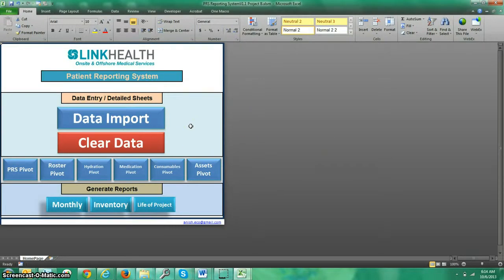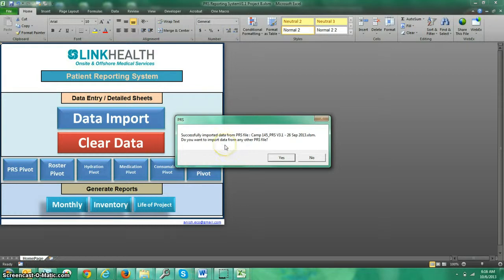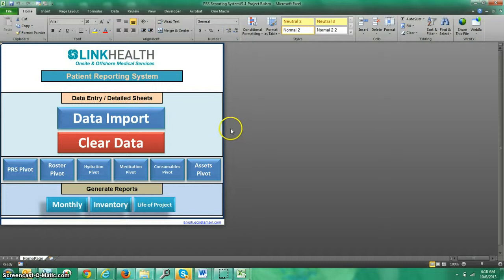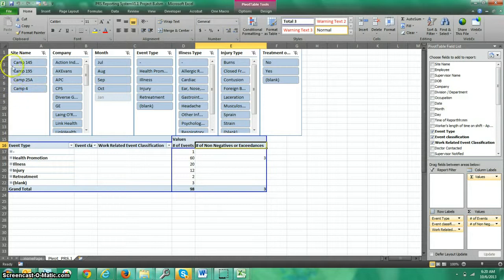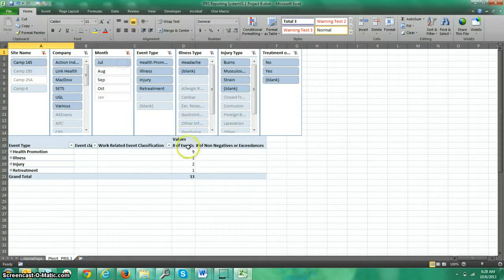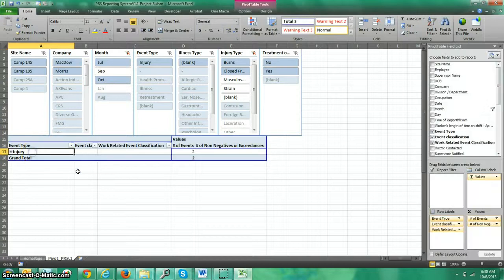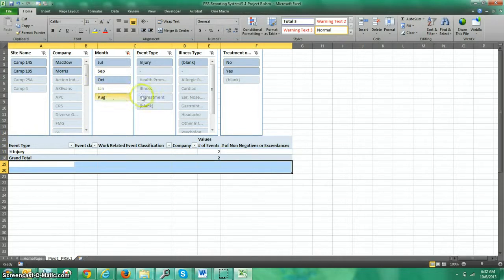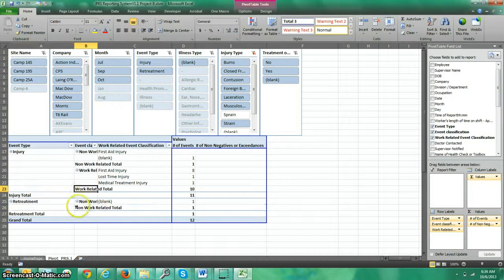PRS Reporting Tool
A basic user guide for PRS Report Tool for Troy!!